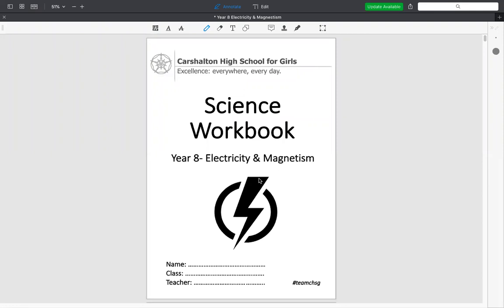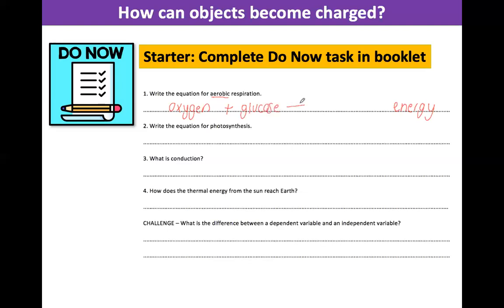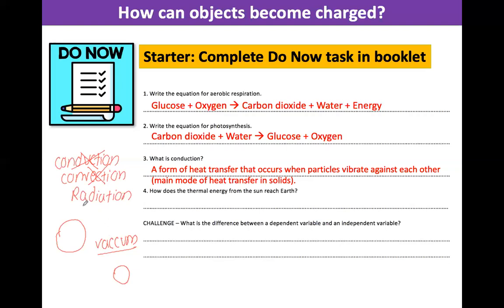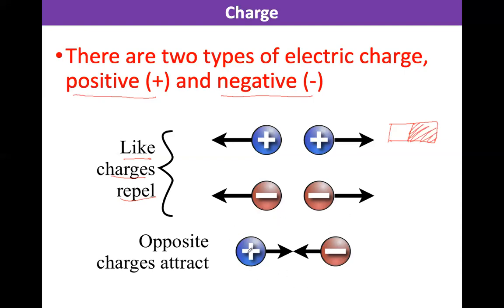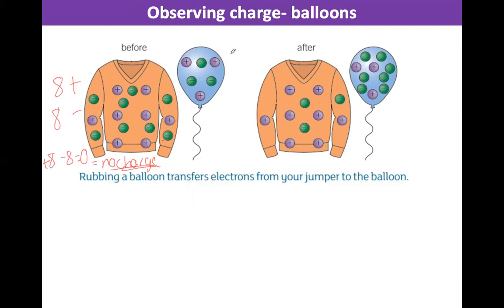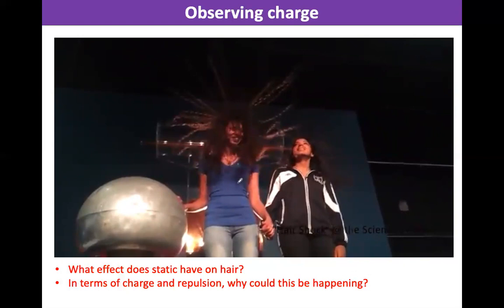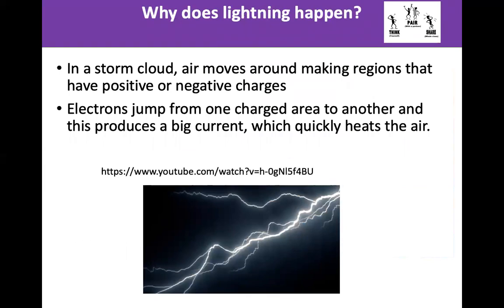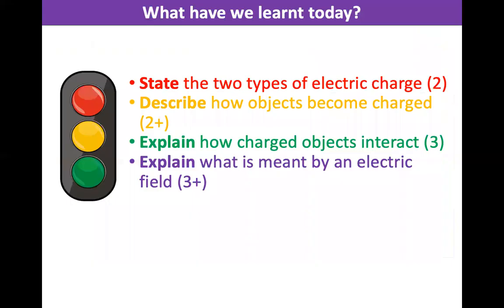Electricity & Magnetism: Lesson 1 How can objects become charged?